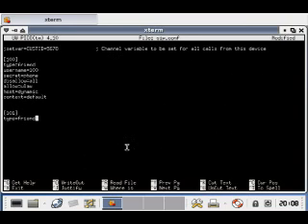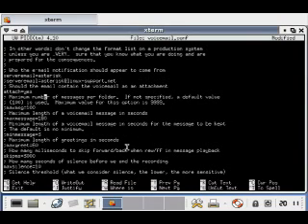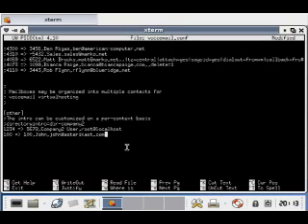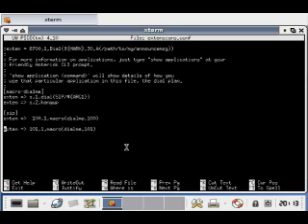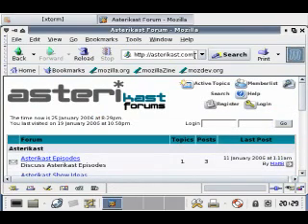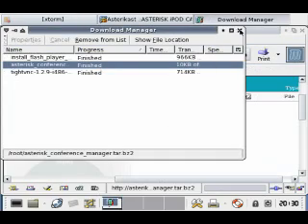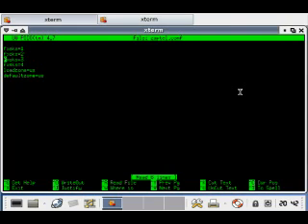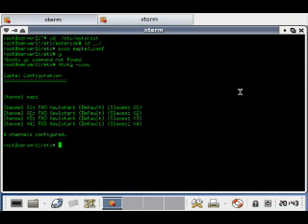Asterikast Episode 2.0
Asterikast is the first videocast based on the popular Asterisk opensource PBX

Tony and John
Song/Video: Tony